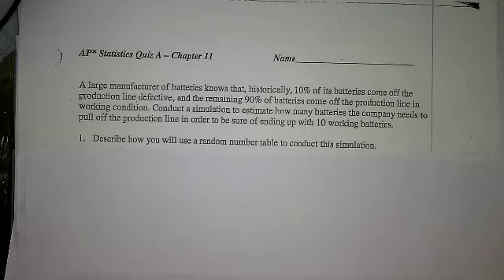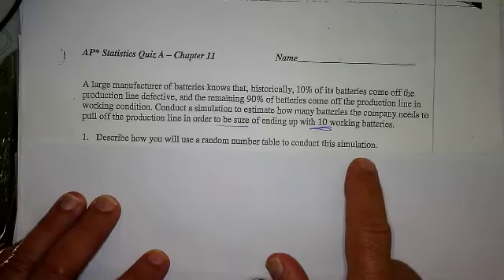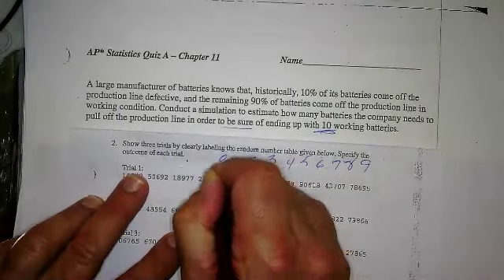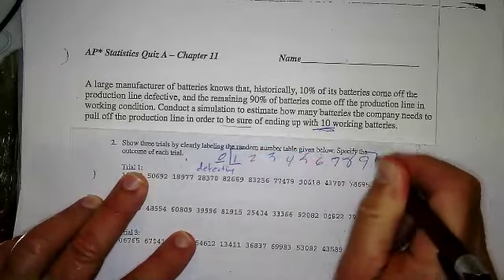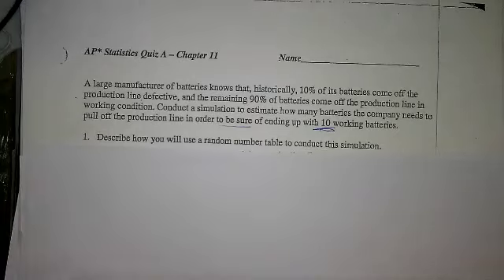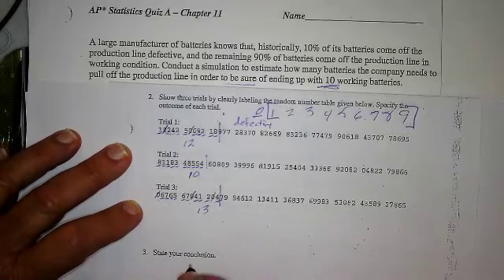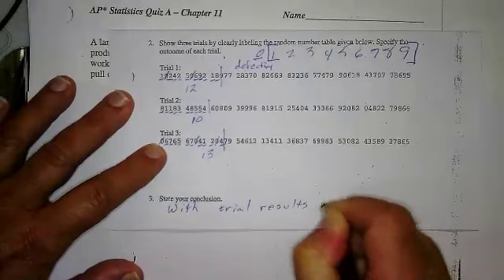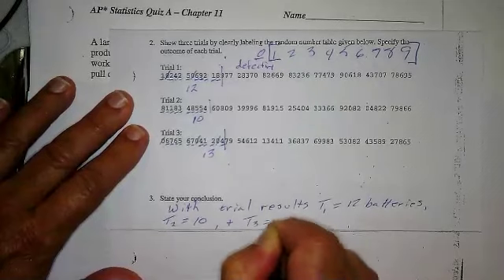AP Stats Ch 11 Quiz A Simulations